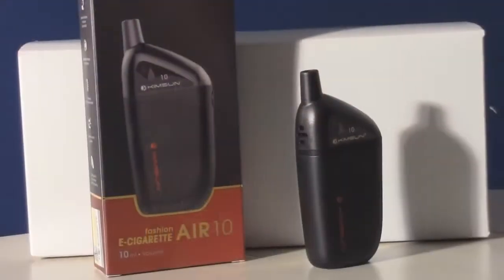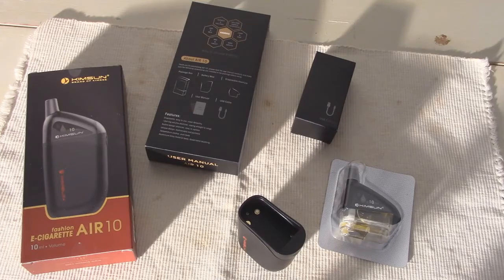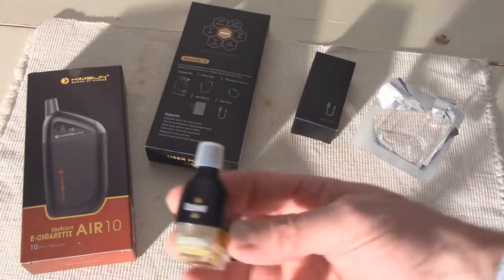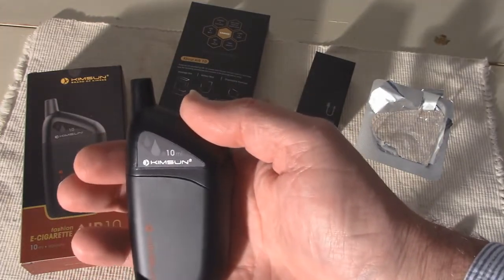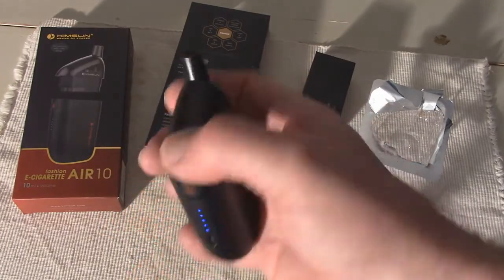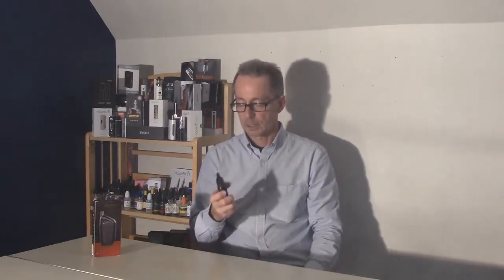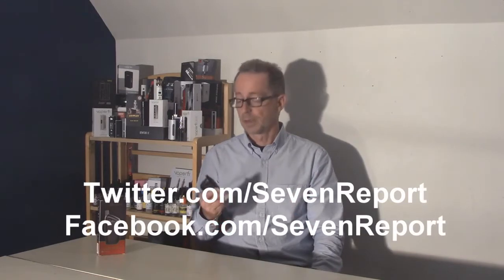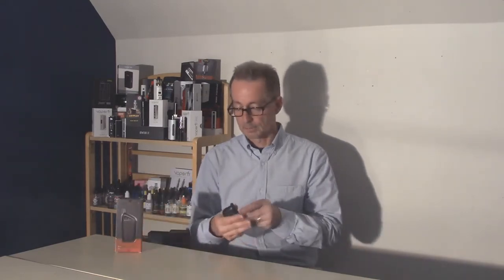Kimsun Air 10 First Look reviewed by Seven Report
KIMSUN Air 10 is KIMSUN 2016 July New Arrival Pre-filled Disposable Atomizer & TC40W Box Mod Vape with unique design. It's with 10ml big volume as well as 2ml volume that conform to the TPD2 Act. Disposable buckle design atomizer makes it very easy to use. It's made from Aluminium Alloy material, which brings good hand-touching. It is elegant in appearance and great in performance. It can produce big vapor and bring you a wonderful vaping experience.